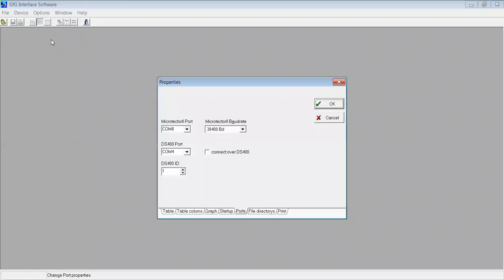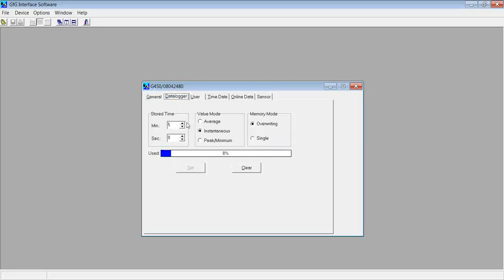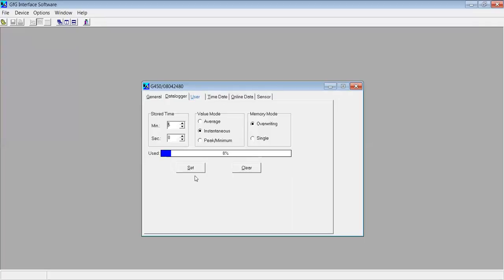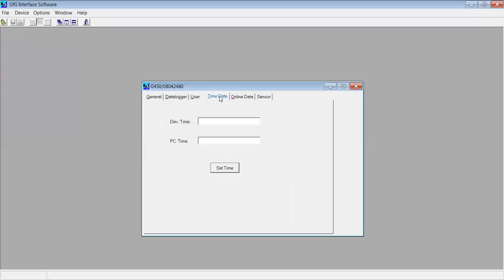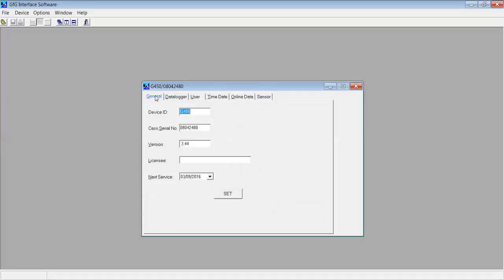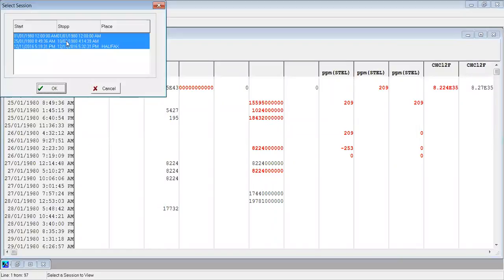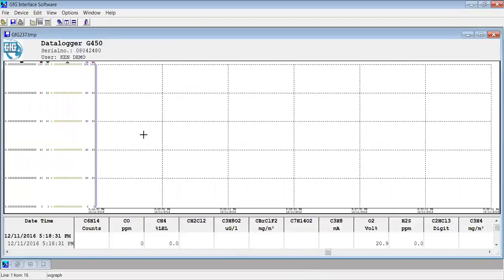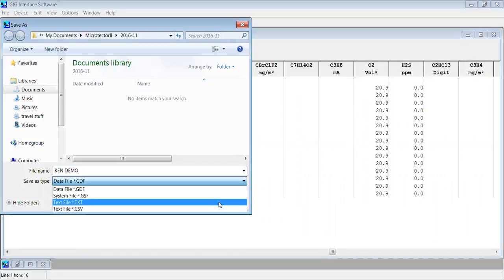GFG G450DDS software - recording data